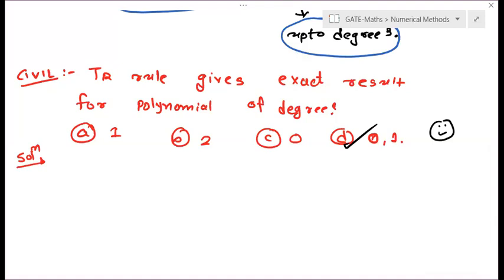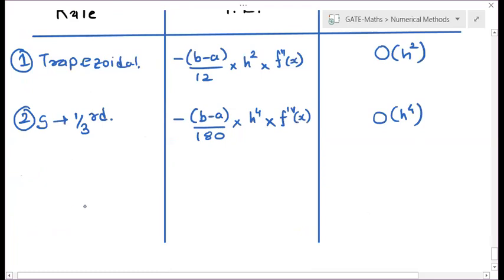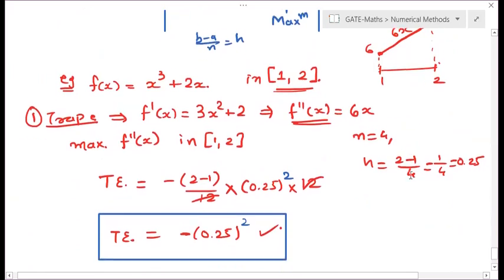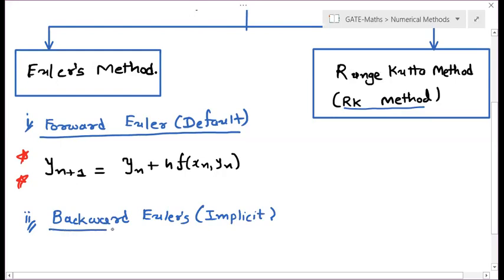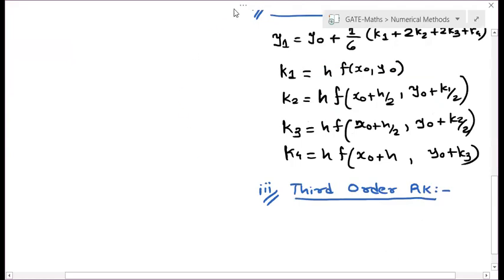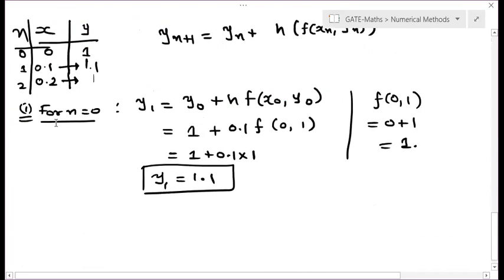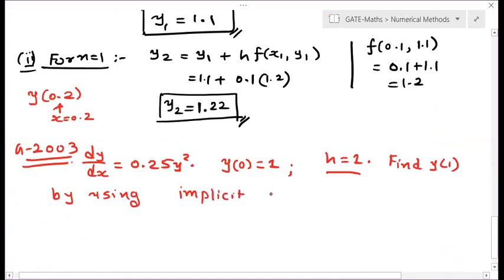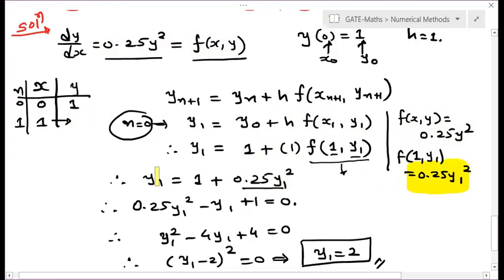Numerical Methods_July 4th_1